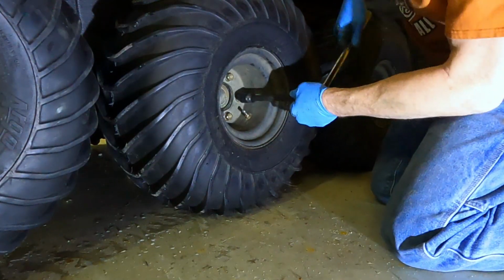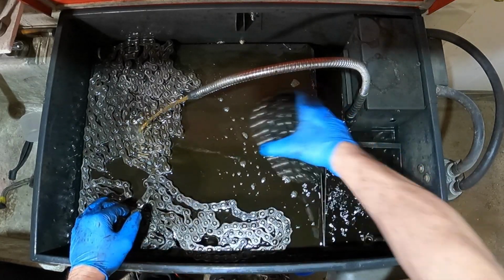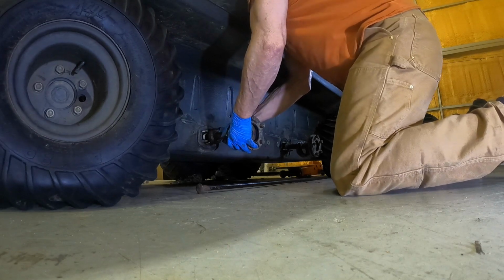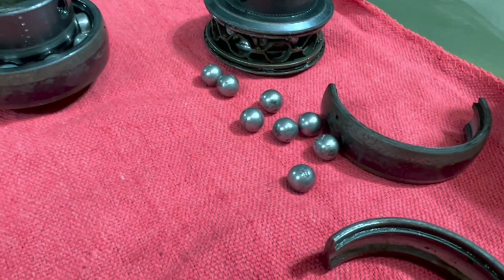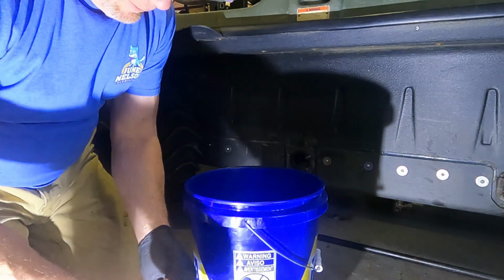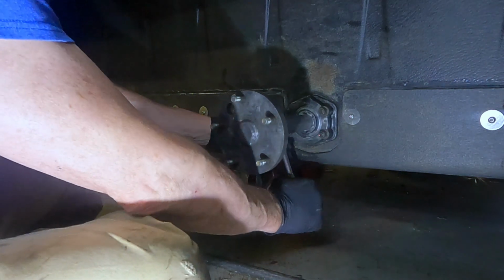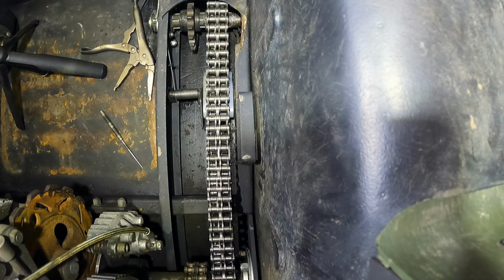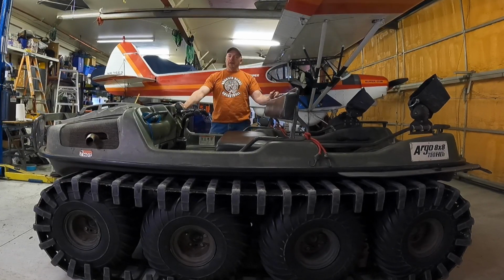ATV Argo: Bearing Replacement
In this video I replace three outside Argo bearings. There are a few tricks that I will share that can make this task easier.  Additionally, I cut two troublesome bearings apart and inspect the inside of them.